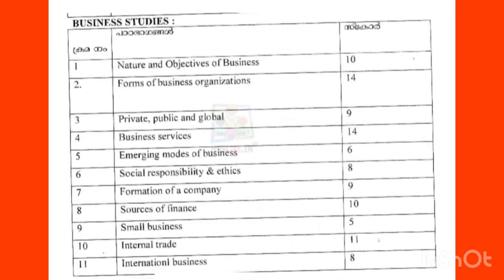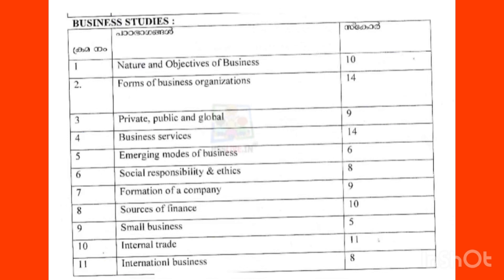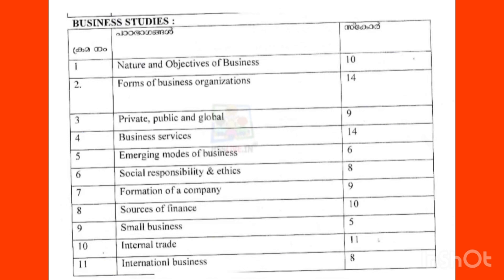Plus one business studies chapter-1 Important questions